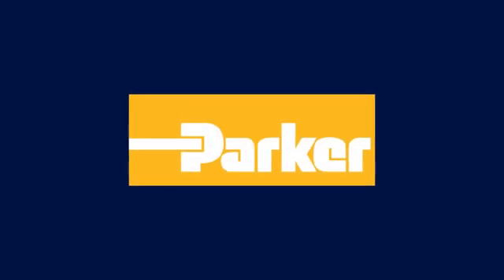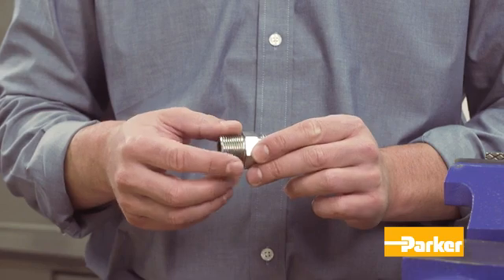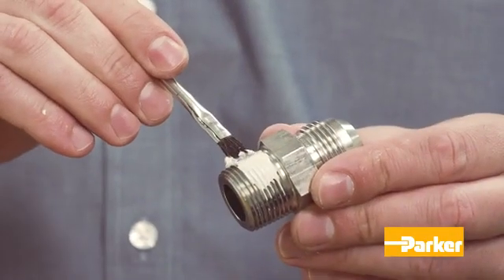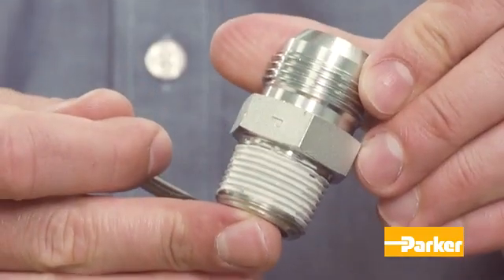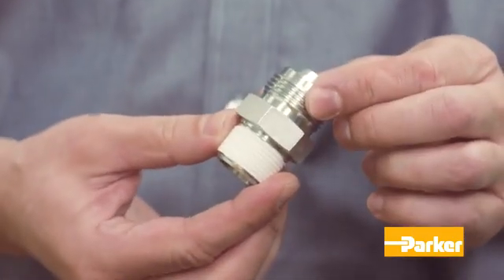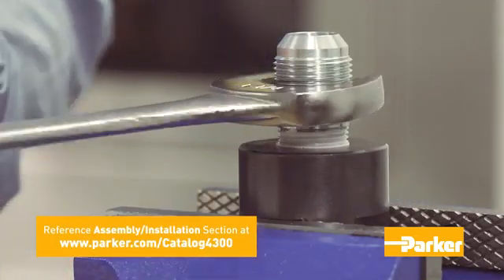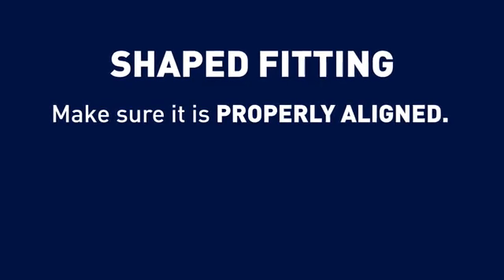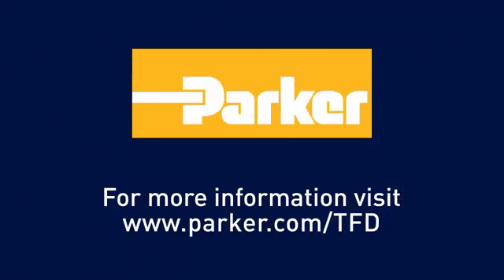Instruções de montagem de rosca cônica para conexões hidráulicas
Não importa o tipo da conexão ou tubo, é importante conhecer e usar as etapas corretas de montagem e instalação. Hoje estamos falando de conexoes de rosca cônicas, que incluem NPT / NPTF, BSPT e conicidade métrica. As roscas cônicas nessas extremidades servem de duas funções: manter a conexão no lugar sob pressão e servir como vedação principal. Portanto, montagem e instalação apropriadas são fundamentais para garantir conexões de rosca cônicas sem vazamentos em seu sistema.